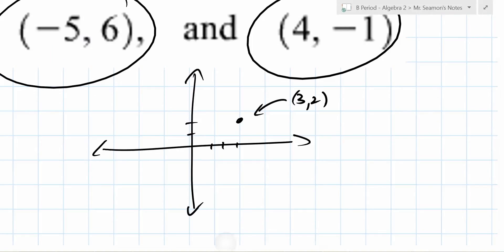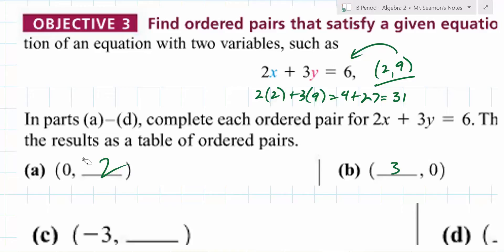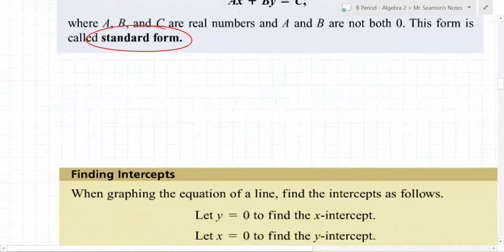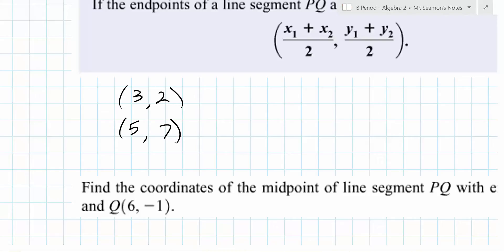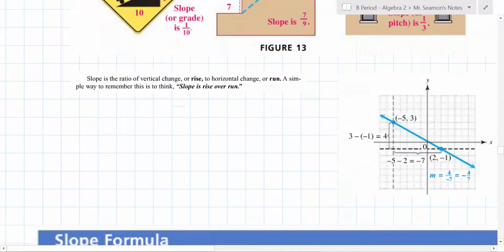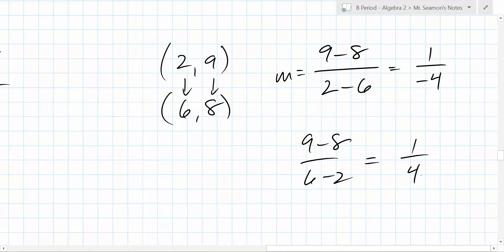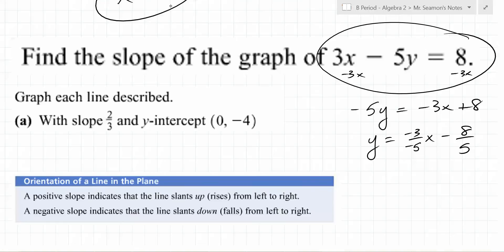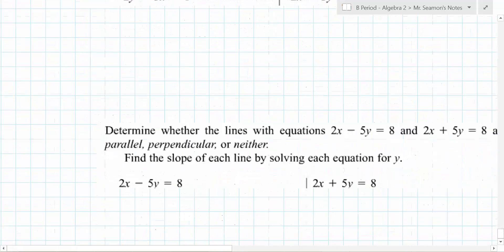B Period - Algebra 2 - 10/2/14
Slope and midpoints!